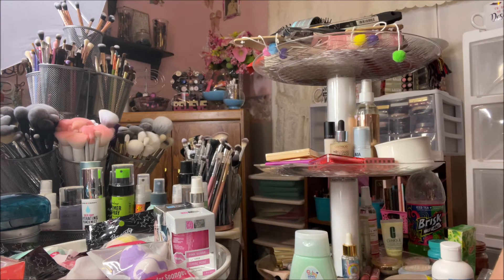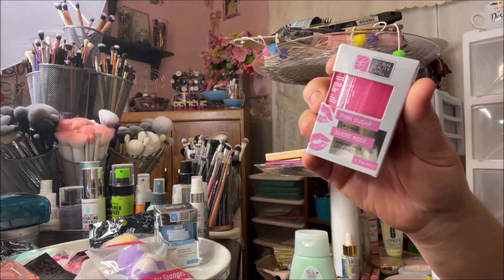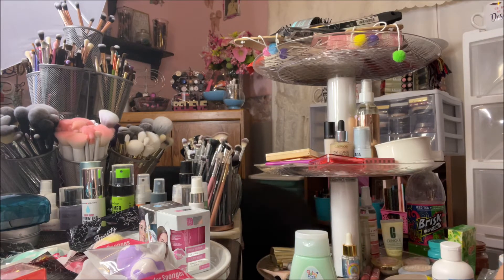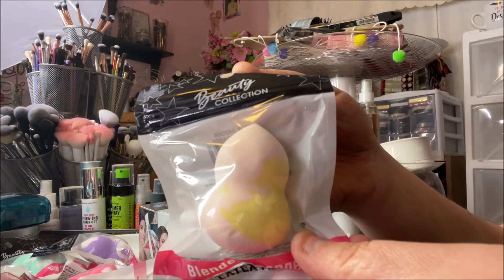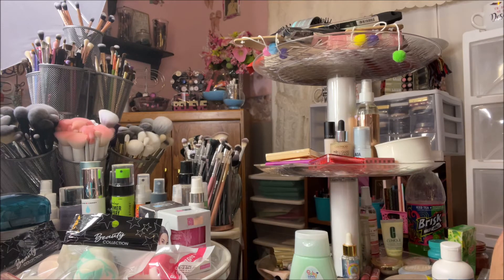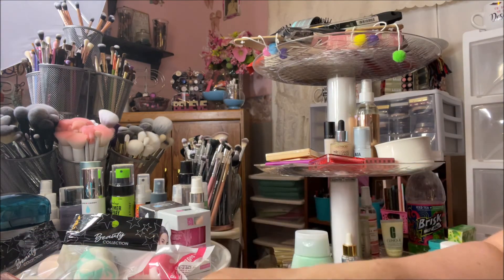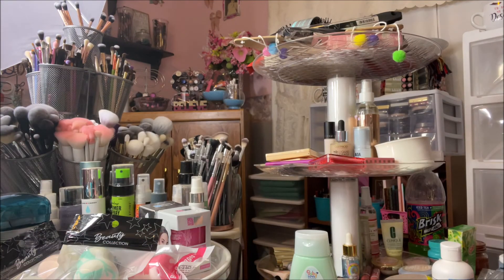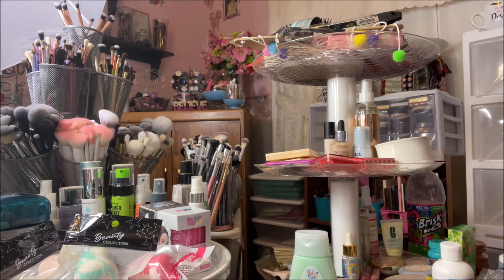Dollar Tree Haul #165 | Name Brand Make-up & NEW Skincare Tools!